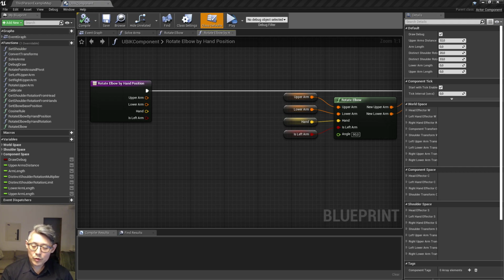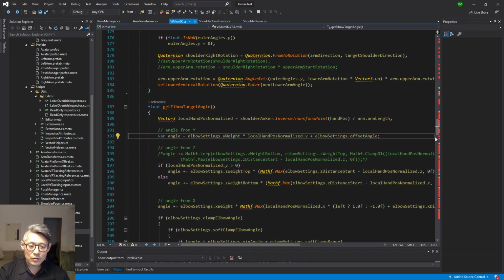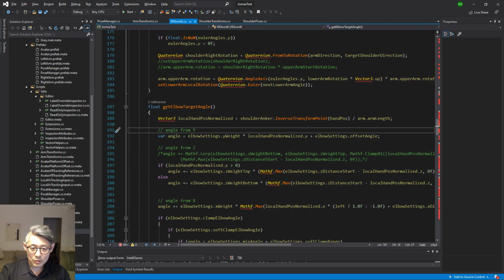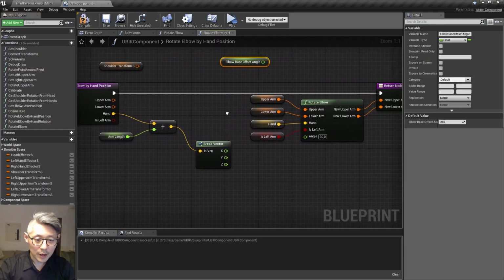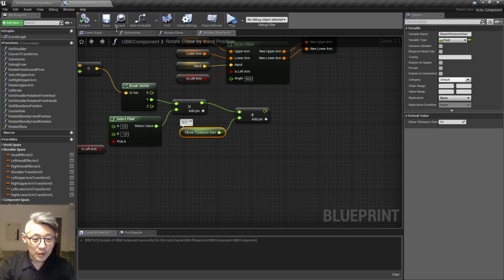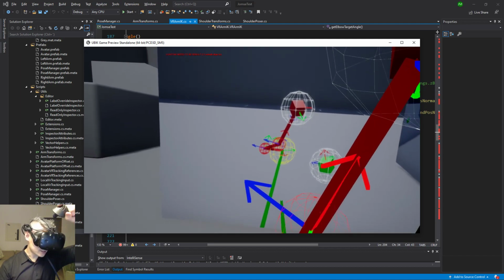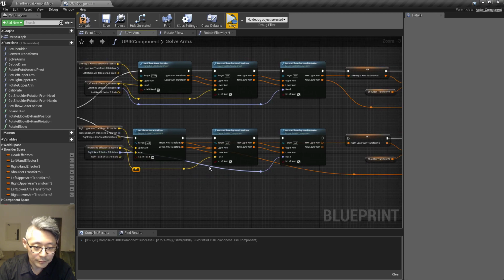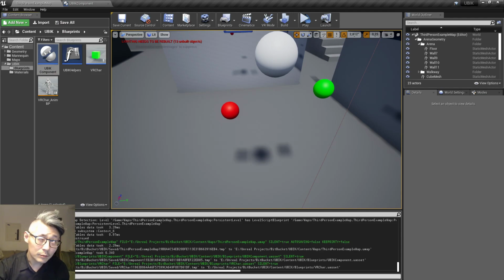UBIK - Part 12 - Elbow Rotation from Hands position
In this video i implement a simple version of the rotation of elbow by hand position.
I show which parts i implemented from the original Unity version, and which i didn't.